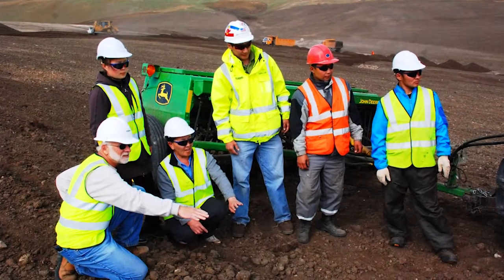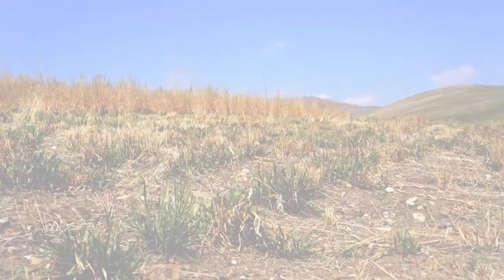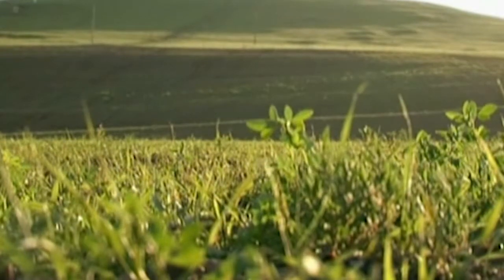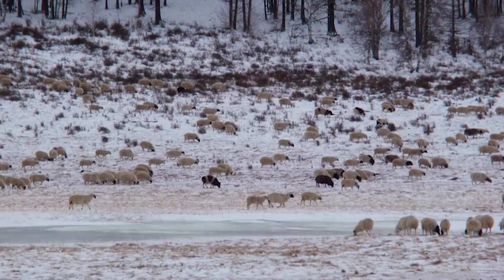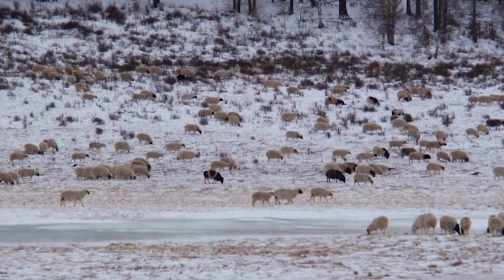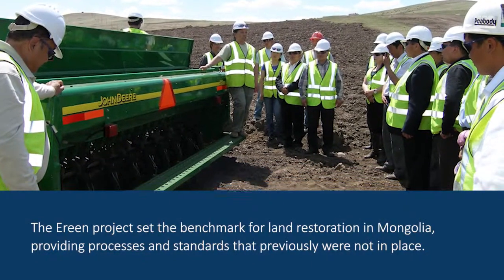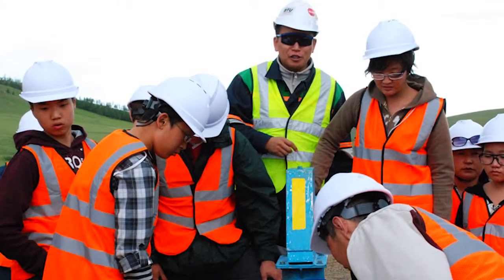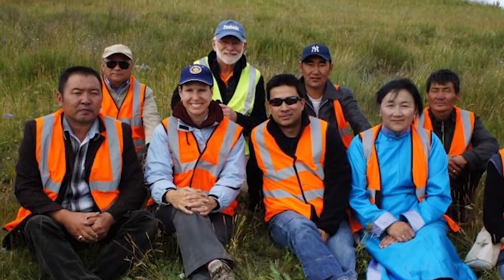Ereen: A Global Model for Land Restoration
Working with Mongolian officials, community leaders and academics, Peabody Energy transformed the former Ereen Mine on Mongolia’s remote northern steppes into 44 acres of grass-covered plains. It is the first complete coal mine restoration project in Mongolia’s history.

Through the introduction of reclamation best practices and collaboration with global experts, Ereen has become a benchmark for Mongolia’s land restoration standards and is a global model of sustainable land use after mining has occurred.

Peabody Energy is the world's largest private-sector coal company and a global leader in sustainable mining, energy access and clean coal solutions.  The company serves metallurgical and thermal coal customers in more than 25 countries on six continents.  Peabody earned the top two honors at the 2014 Platts Global Energy Awards, with Boyce named CEO of the Year and Peabody named Energy Company of the Year.